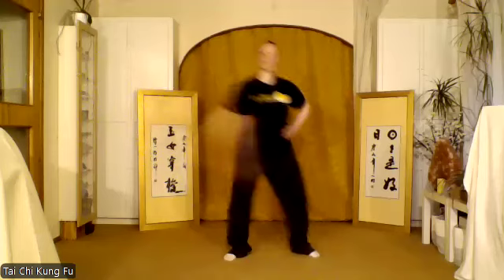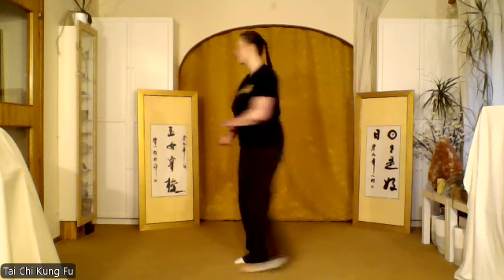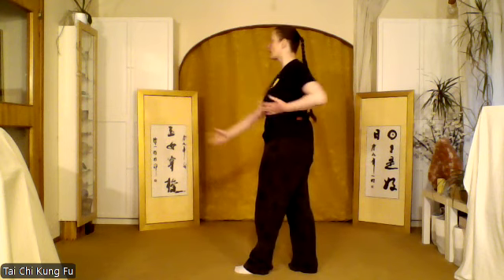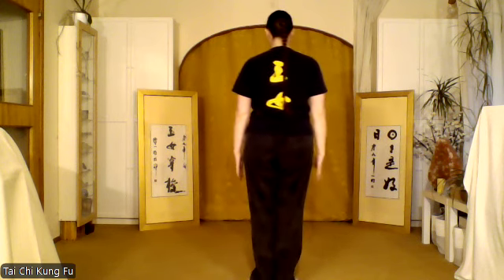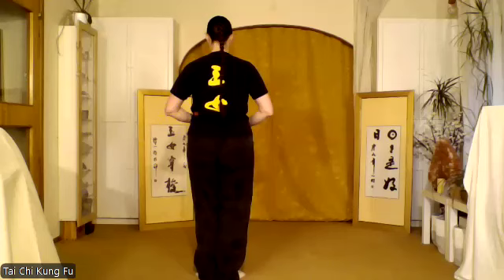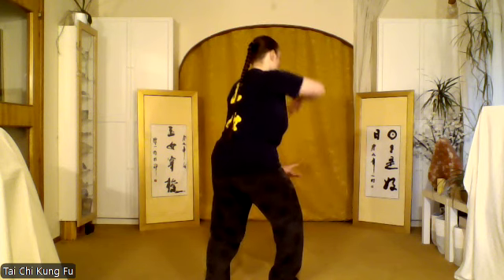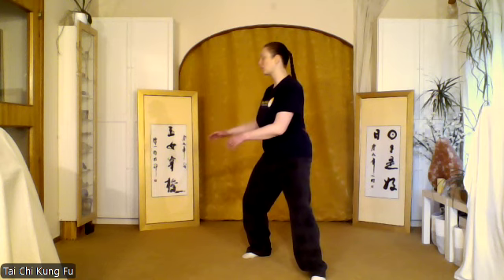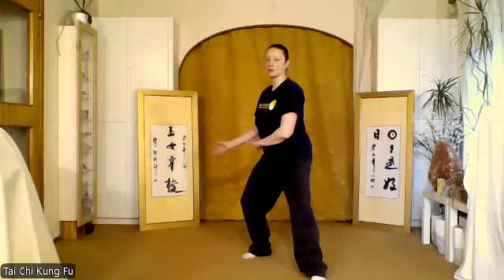Joe Lok style 18/10/2024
Swing and bounce warm up Qi Gong

7 Stars in Rotations Qi Gong
Phoenix In Graceful Clouds of blessing both sides
Immortals Crossing the Sea

Referencing Master Lok's books on each of the forms.

Silk reeling double hands (Chen Style) to warm down.